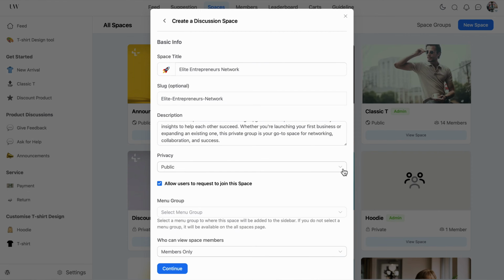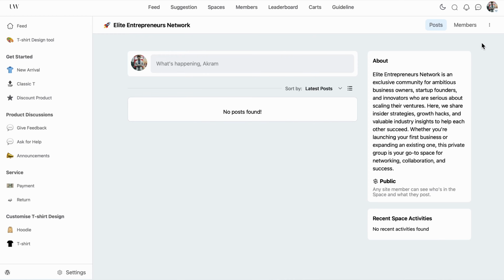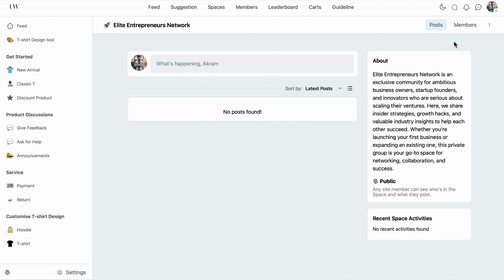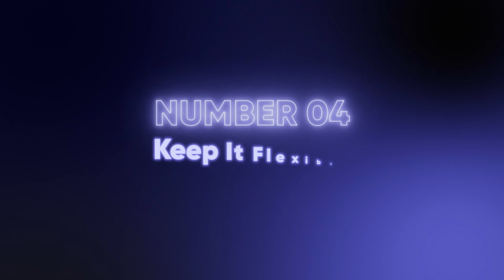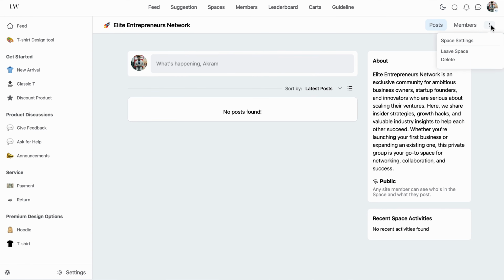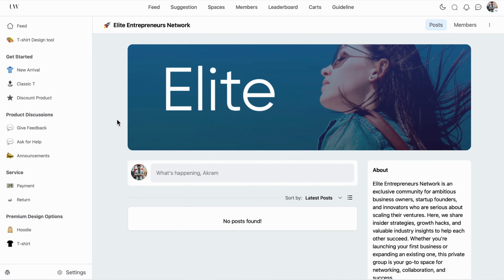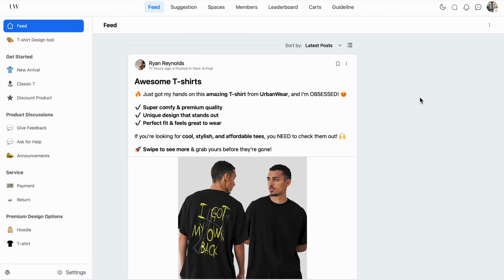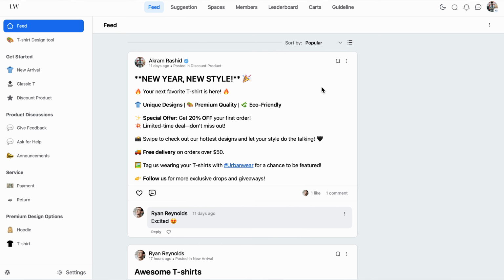7 Things You Should Do Right After Getting FluentCommunity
Just installed FluentCommunity? Before you dive in, there are a few key steps you should take to set your community up for success. Many users overlook these features, missing out on the tools that can help them build an active and engaged space. This video walks you through seven essential things to do right after getting FluentCommunity.
What You’ll Learn:
How to set the right privacy and access settings
The easiest way to add and manage members
Assigning roles to keep your community organized
Customizing your space for a unique identity
Boosting engagement with leaderboards and gamification
Choosing the best viewing mode for your community
FluentCommunity gives you full control to shape your space the way you want. Whether you're creating a private group or an open forum, following these steps will help you build a thriving community from day one.